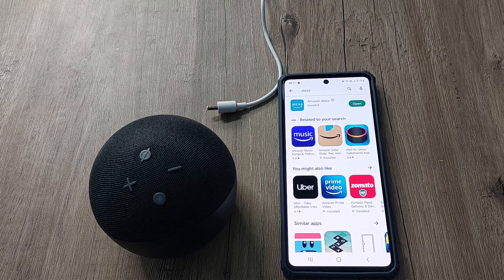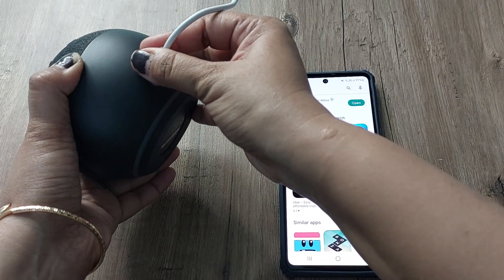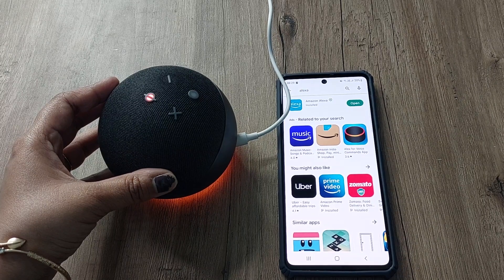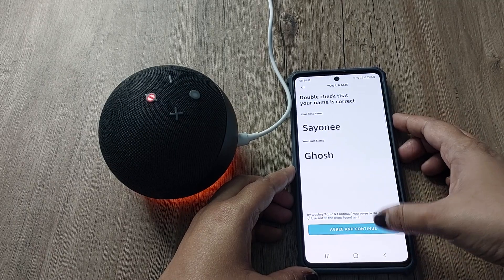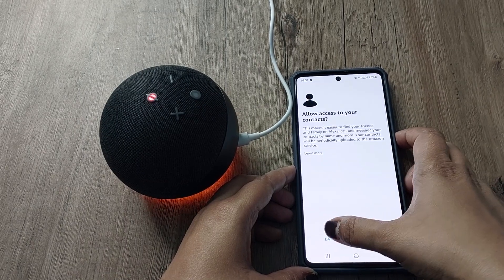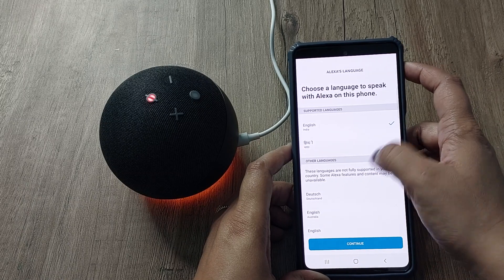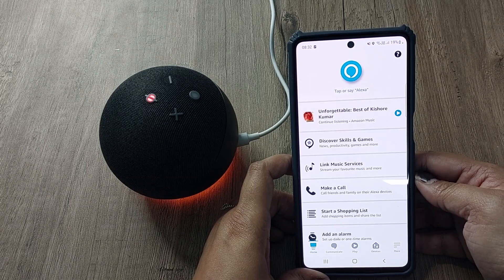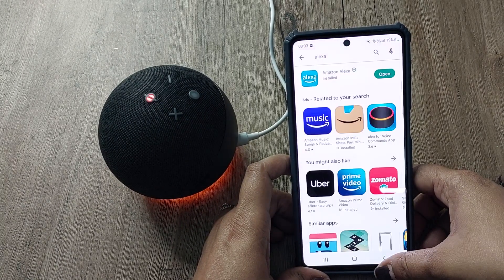how to setup echo dot | how to setup alexa | How to use alexa